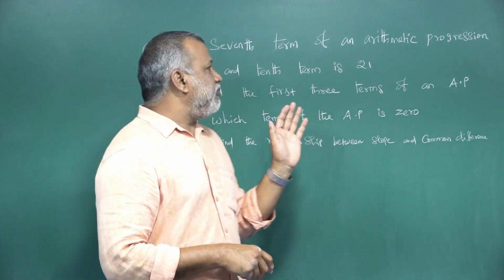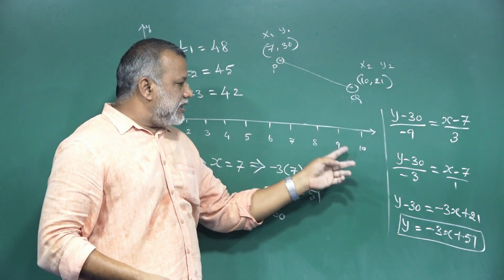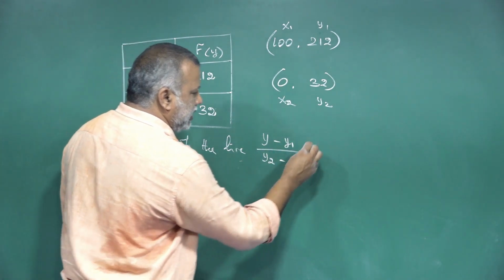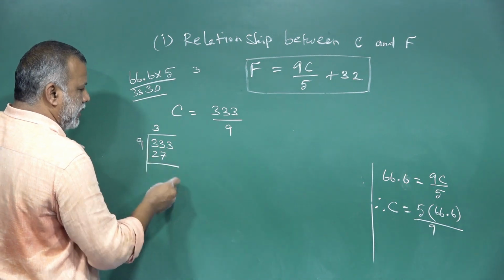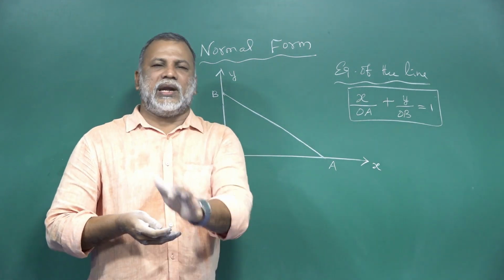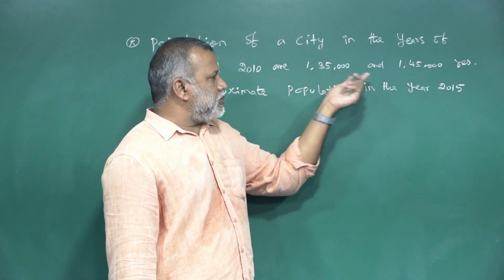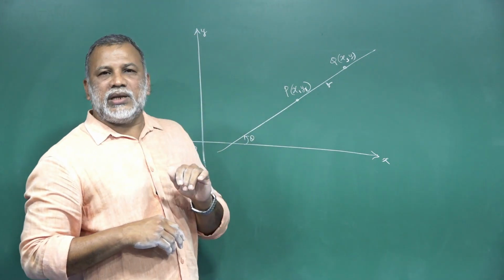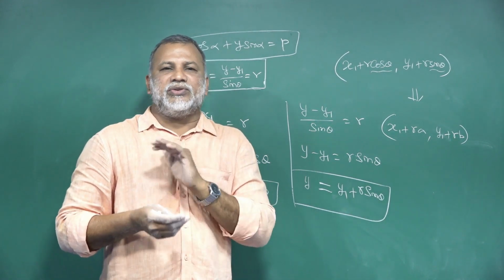XI MATHS, CHAPTER - 6, TWO DIMENSIONAL ANALYTICAL GEOMETRY, PART - 13